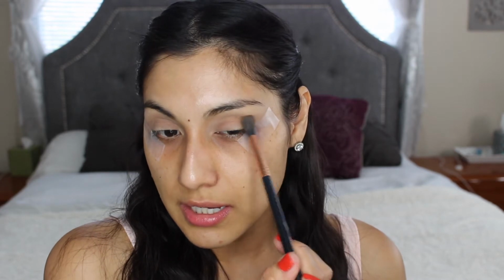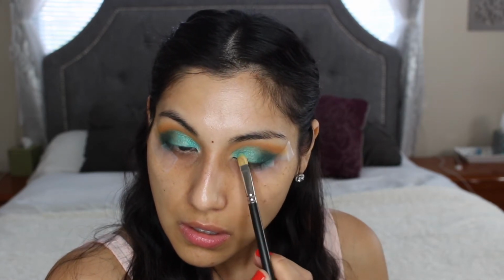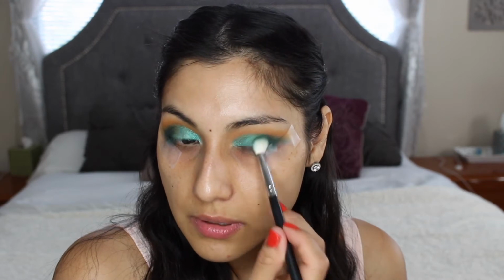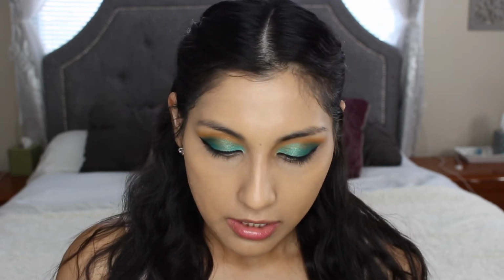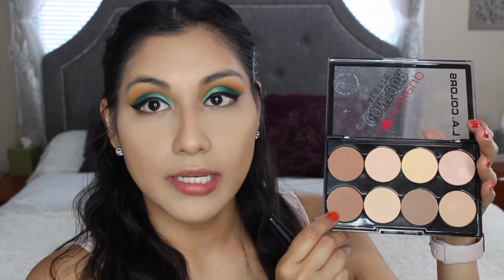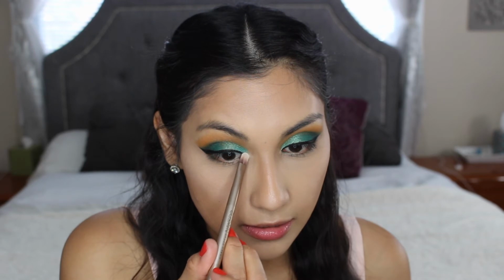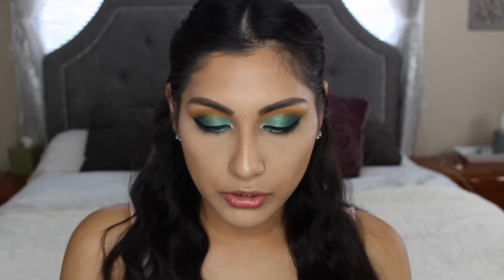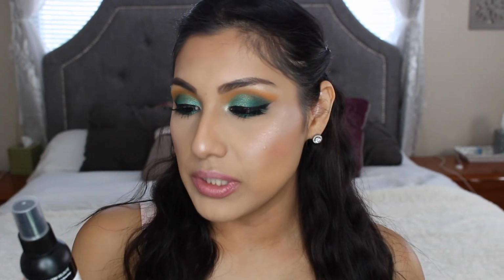TEAL BLUE | MERMAID INSPIRED FULL FACE MAKEUP LOOK | MERMAID GLAM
HEY FRIENDS!!!

CHECK OUT THIS MERMAID INSPIRED MAKEUP LOOK.
YOU CAN ALSO ADD SOME JEWELS FOR A FABULOUS COCHELLA LOOK. ENJOY! :-)

WHAT MAKEUP LOOKS WOULD YOU LIKE ME TO CREATE. PLEASE LEAVE SOME SUGGESTIONS DOWN BELOW. THANKS!